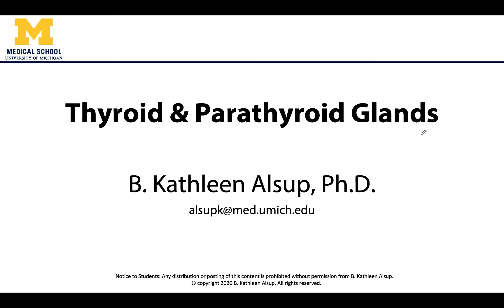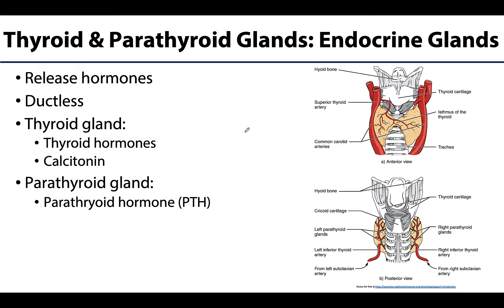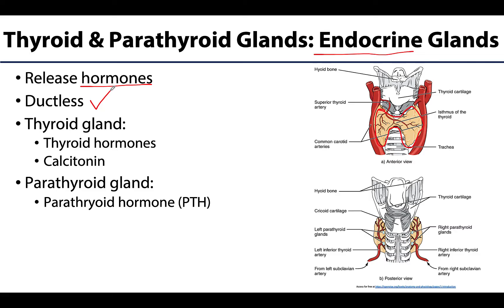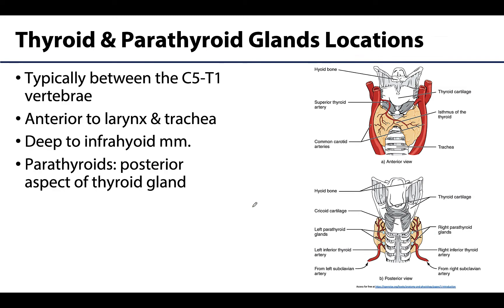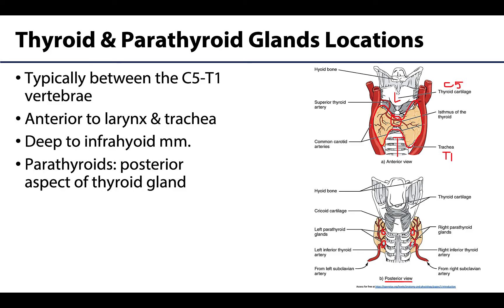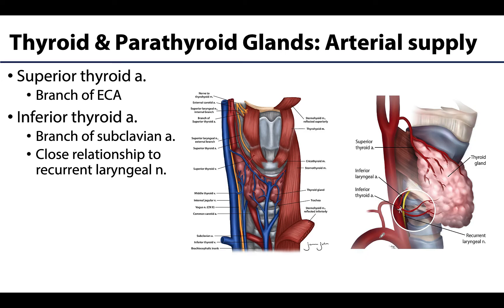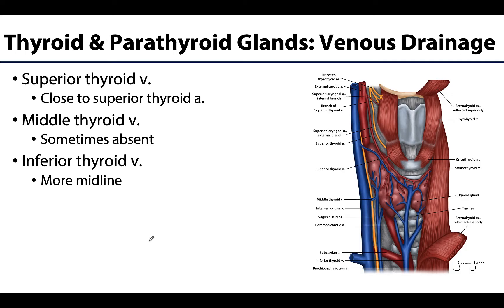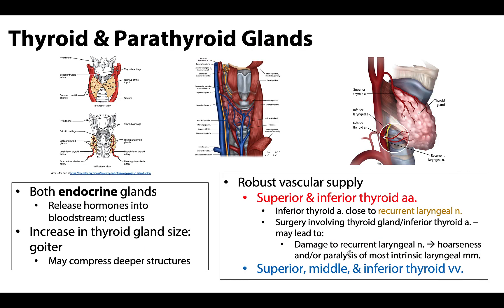Anterior Neck and Thorax LO 9 - Thyroid & Parathyroid Glands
Dr. Kathleen Alsup discusses the thyroid and parathyroid glands, in relation to the learning objectives for the First Year Medical Anatomy course at the University of Michigan.